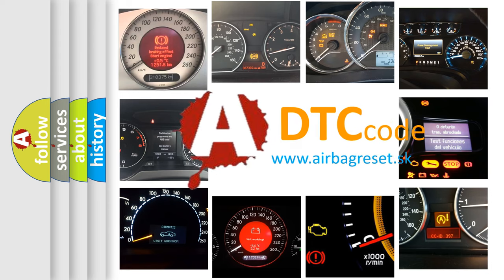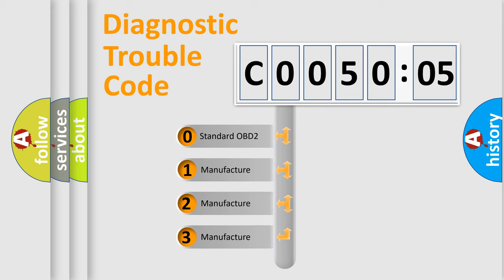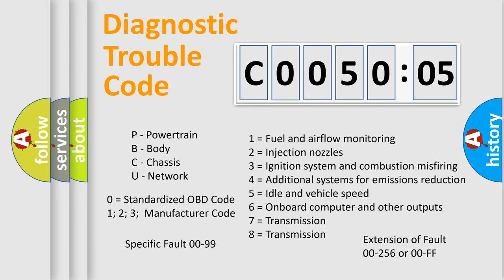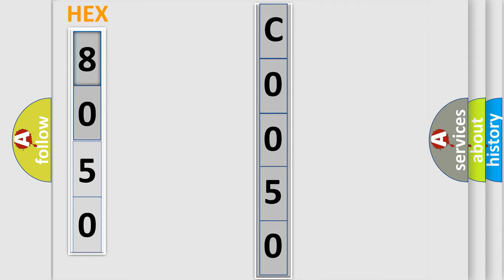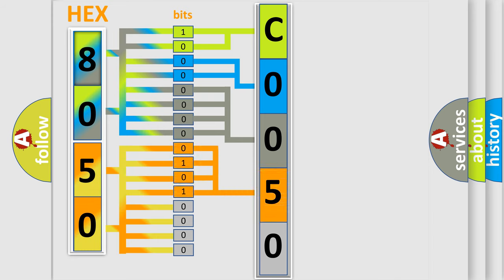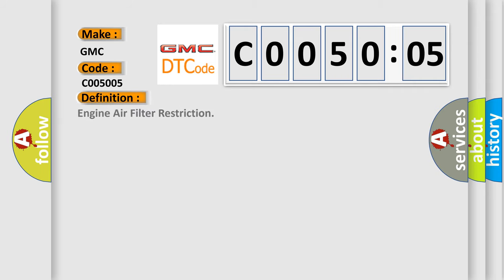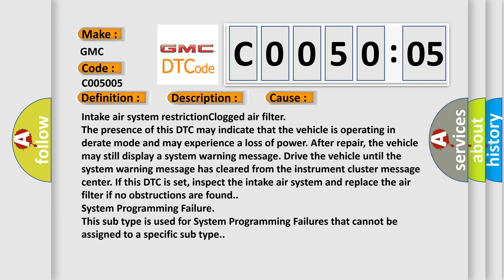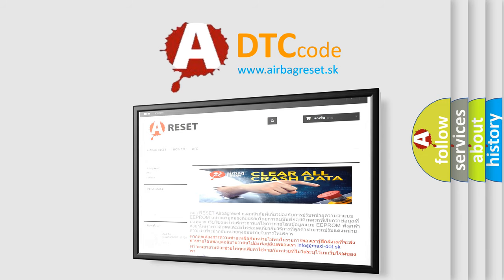DTC GMC C0050-05 Short Explanation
Contents:
0:21 Basic DTC analysis according to OBD2 protocol standard.
1:48 Insight into programming
2:58 A diagnostically understandable description of the Diagnostic Trouble Code
3:05 Basic error definition

Make:
GMC
Code:
C0050 05
Definition:
Engine Air Filter Restriction
Description:
This DTC sets when the manifold absolute pressure (MAP) is less than a calibrated value during high demand acceleration engine operating conditions.
Cause:
Intake air system restrictionClogged air filter
Diagnosis:
The presence of this DTC may indicate that the vehicle is operating in derate mode and may experience a loss of power. After repair, the vehicle may still display a system warning message. Drive the vehicle until the system warning message has cleared from the instrument cluster message center. If this DTC is set, inspect the intake air system and replace the air filter if no obstructions are found.